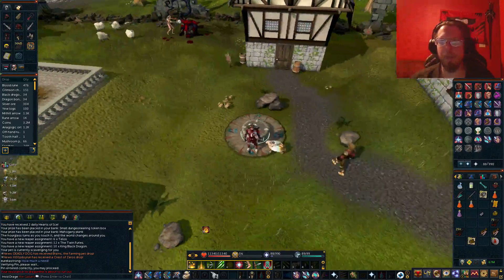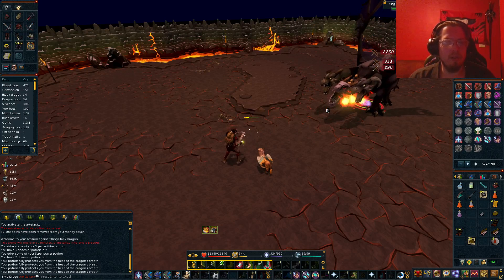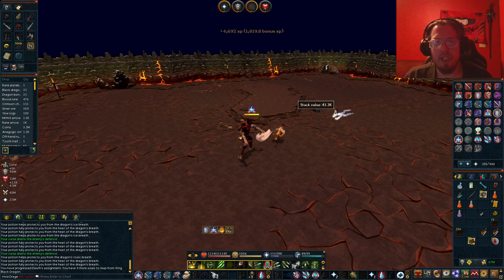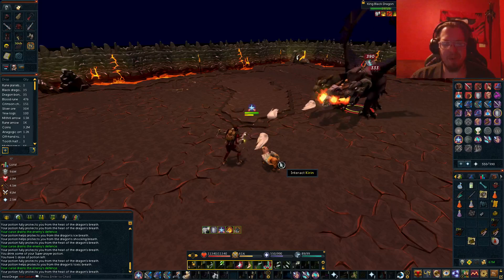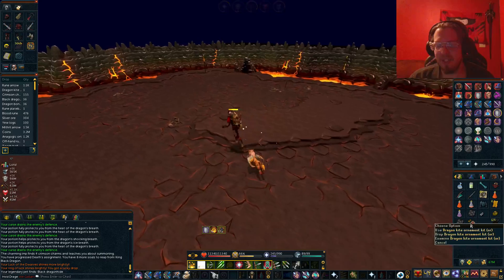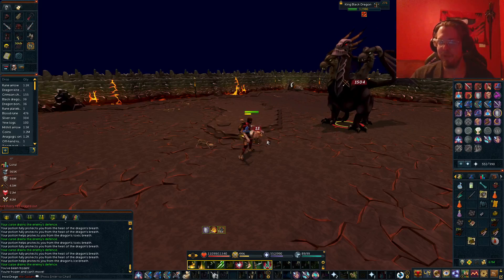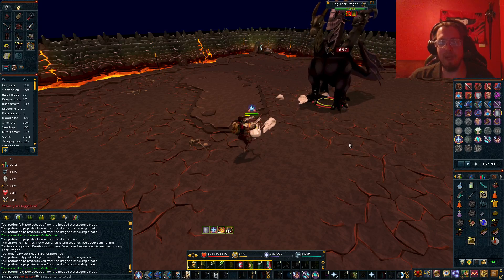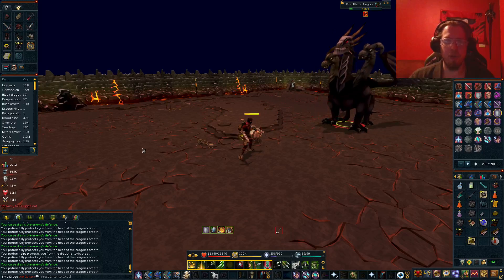King Black Dragon / KBD Boss Battle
Easy mode kbd. As long as your internet doesn't drop, he can be super easy.